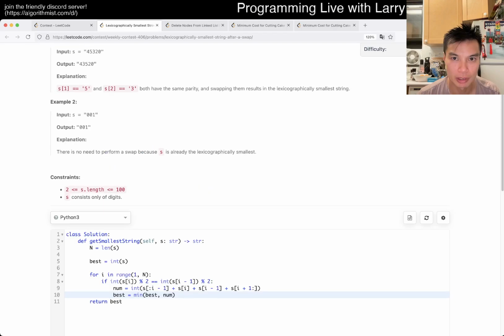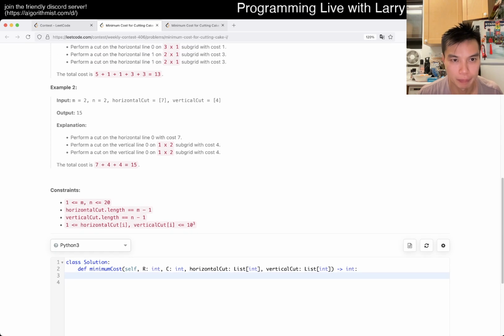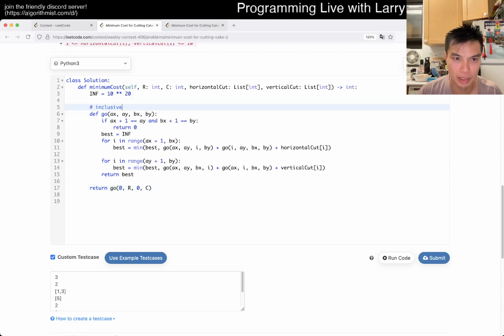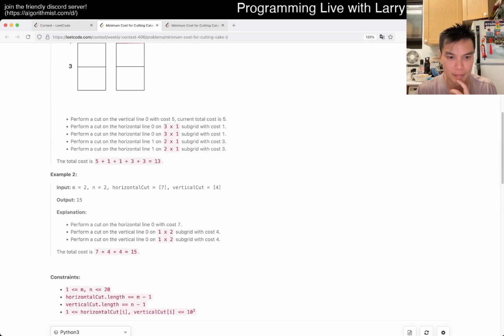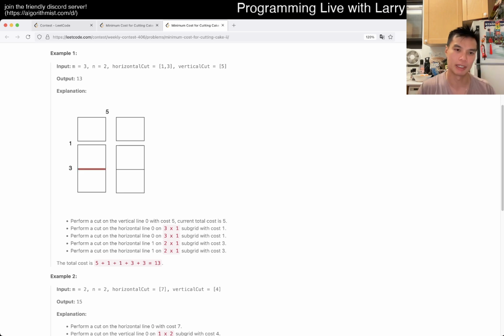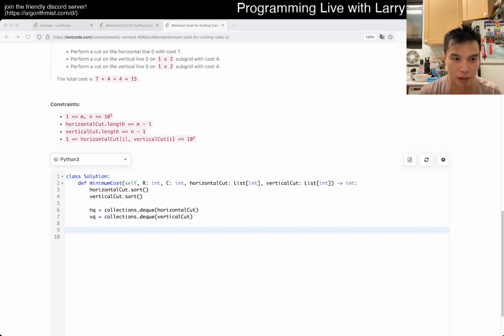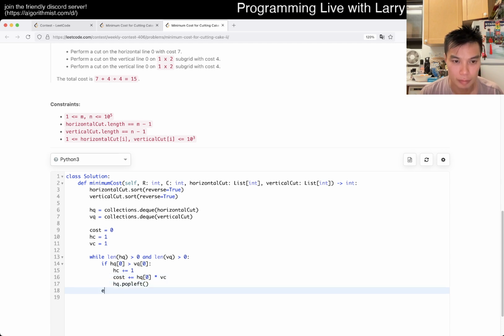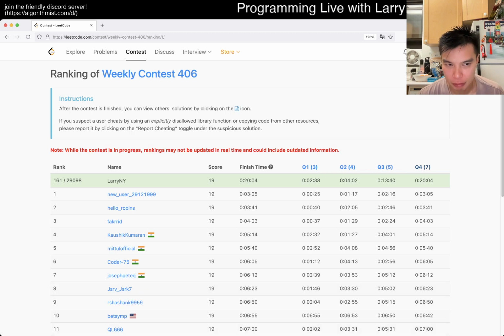chatgpt or google Q4! Leetcode Weekly Contest 406 (???) with commentary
Larry participates in the Leetcode Weekly Contest 406, ??? out of ?

0:00 Start
0:58 Q1
3:33 Q2
4:58 Q3
14:37 Q4

Retro - The double problem got me this time - spent too long on Q3, could've, should've moved to Q4 on the double, but realized only afterwards, so oh well.  Also apparently Q3/Q4 were googleable and also chatgpt-able and also tons of cheaters, what a weird contest.

Live commentary!